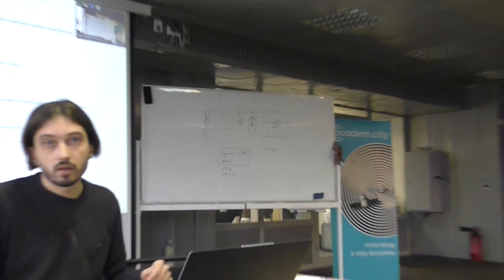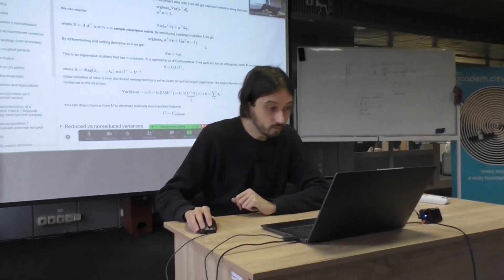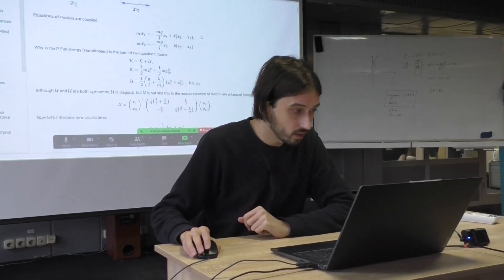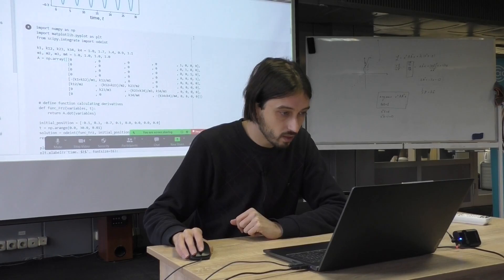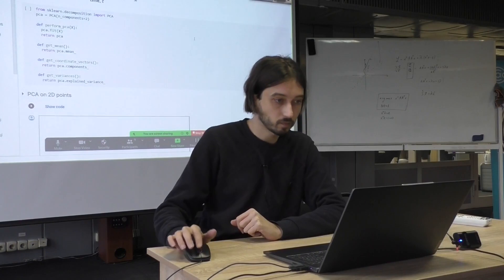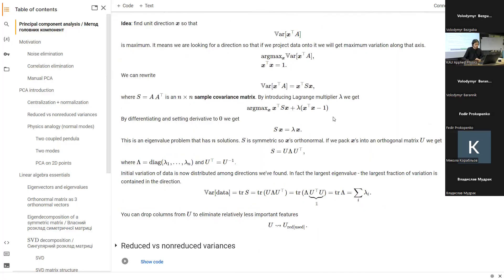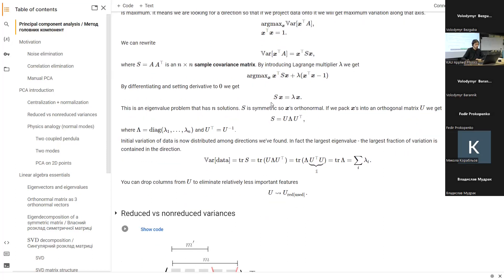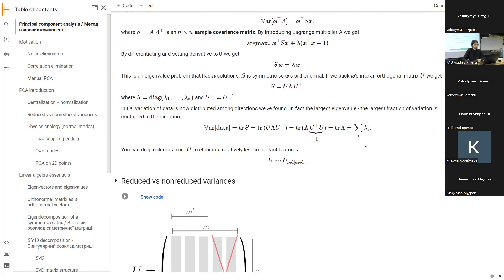V. Tymchyshyn, V. Bezguba. ML. Lecture 12. Principal Component Analysis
Course: Introduction to Machine Learning
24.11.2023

Курс: Вступ до машинного навчання
1 семестр 2023/24 н.р.
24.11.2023